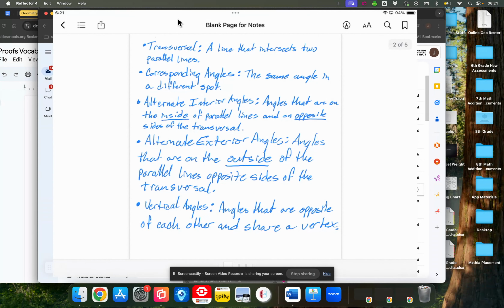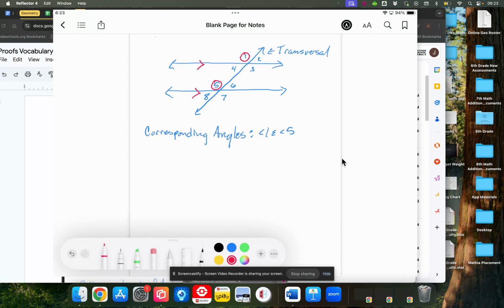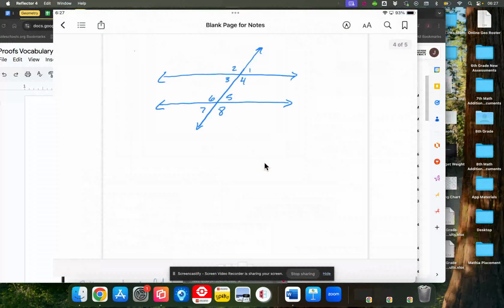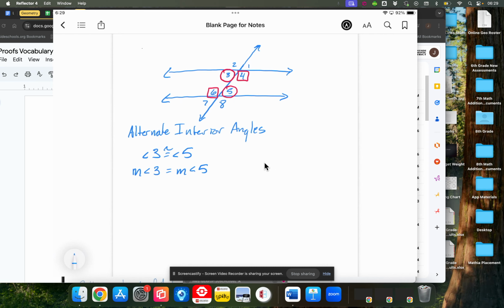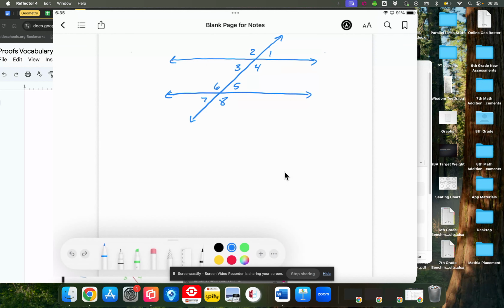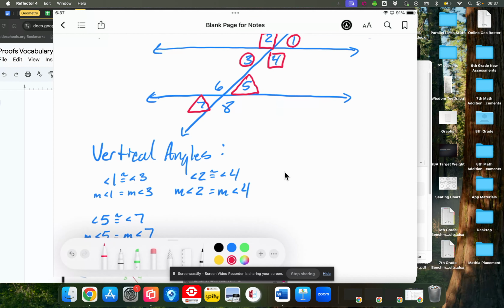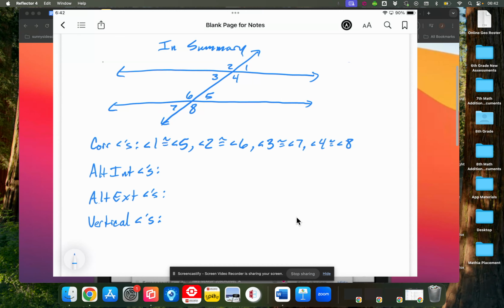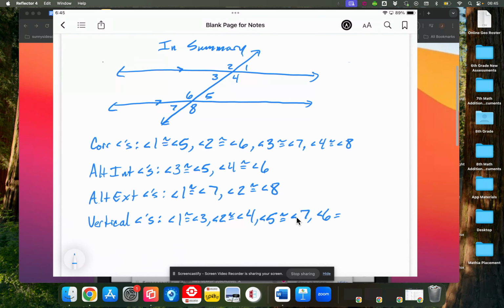Jan 7 Sub Plan Video